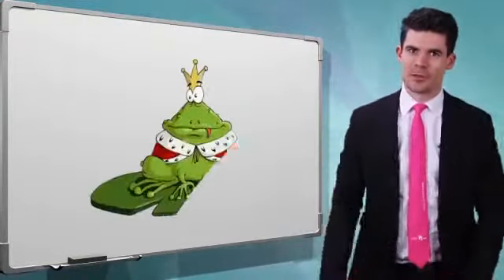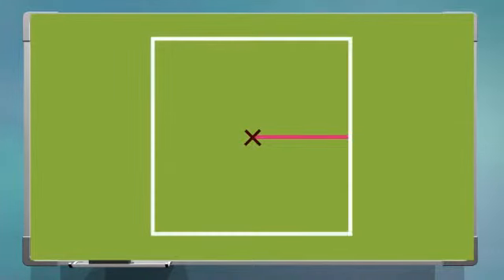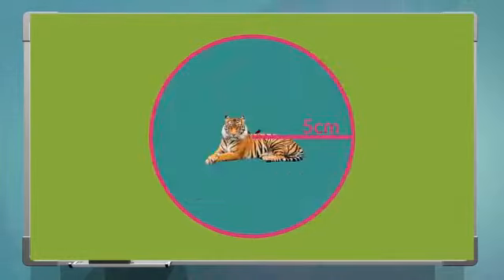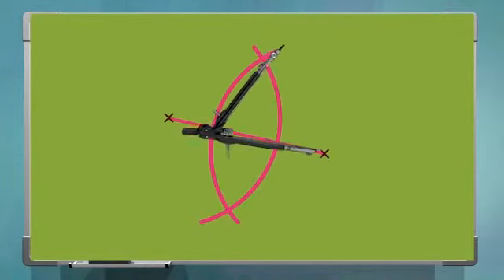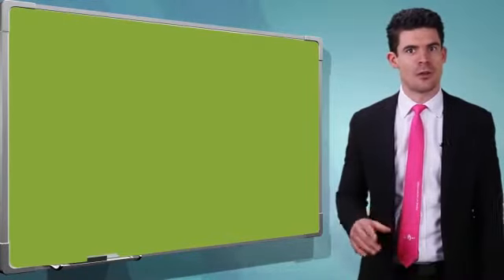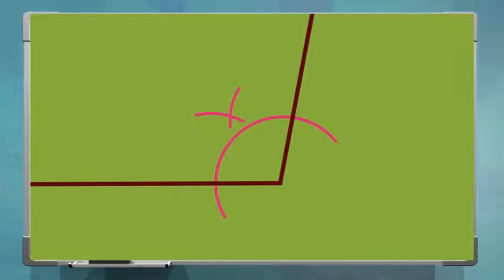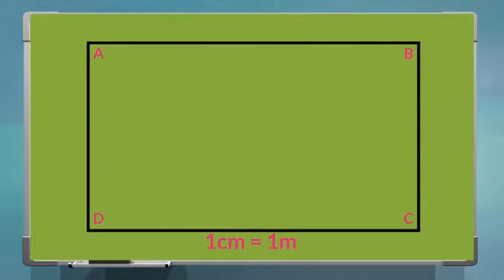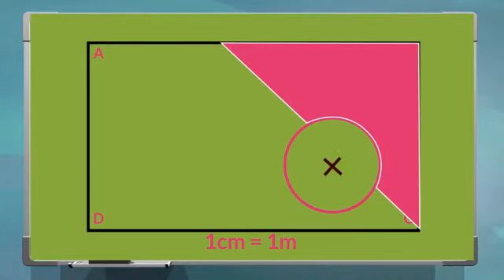Construction and loci